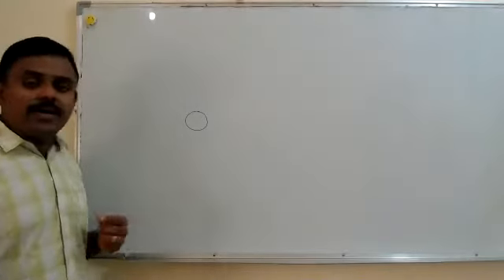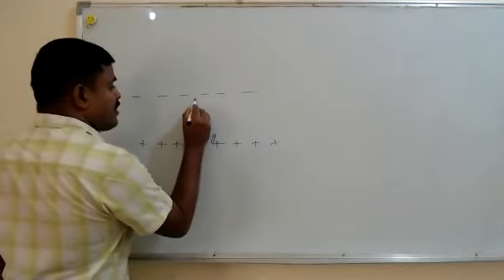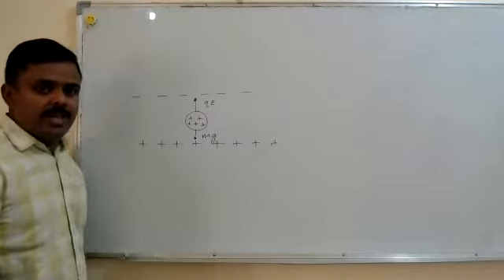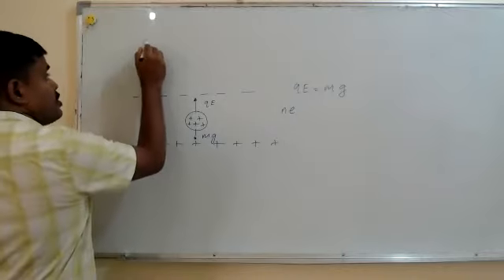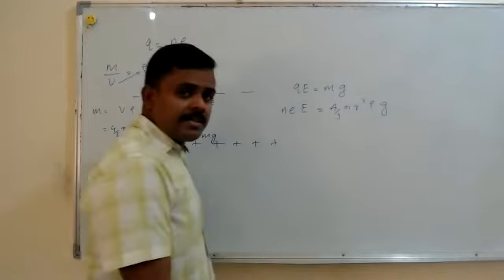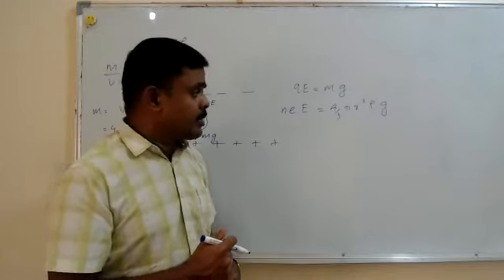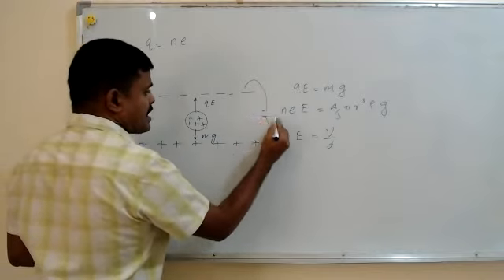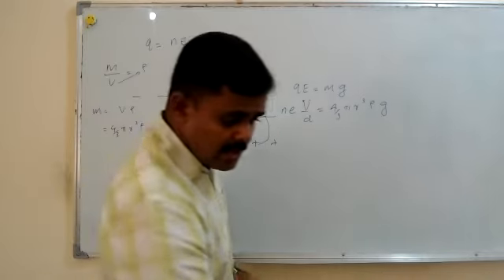Numerical - Millikan's oil drop experiment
NEET / CLASS XII CBSE PHYSICS